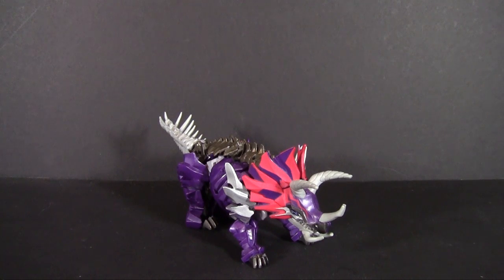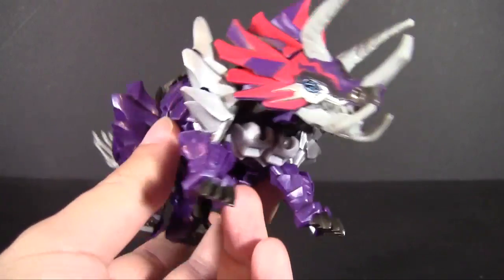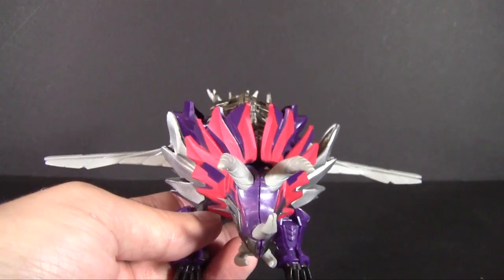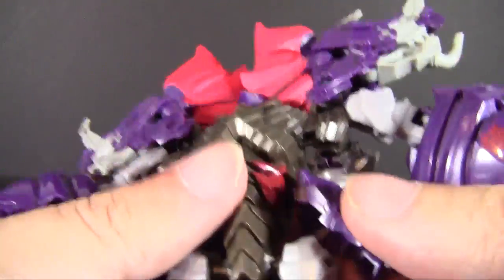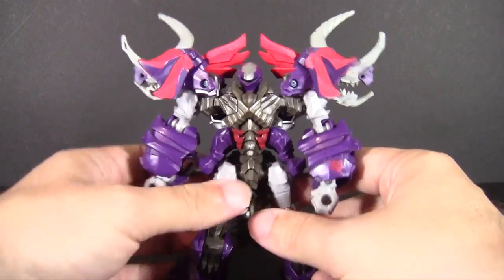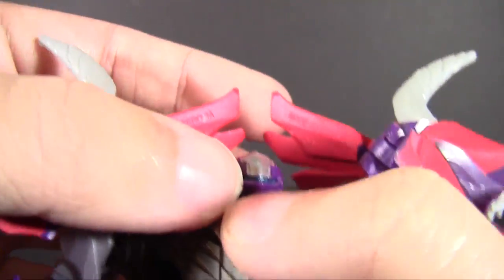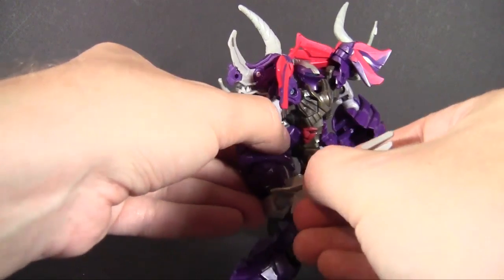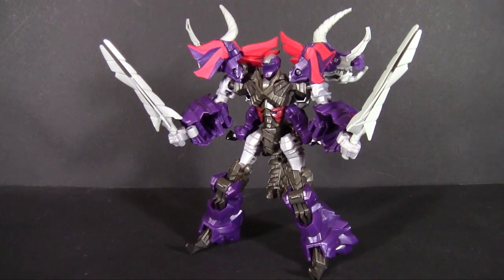Age of Extinction Slug (Random Review)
Not as tough as his brother Snail.